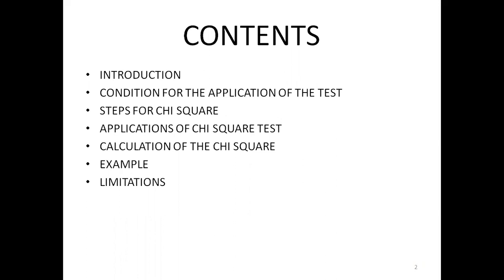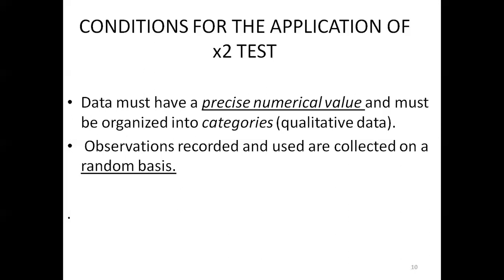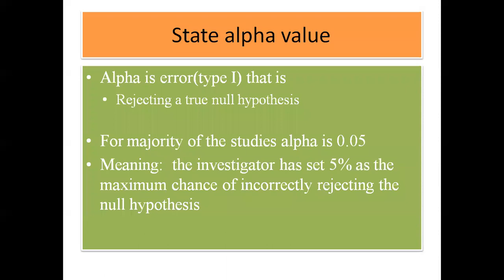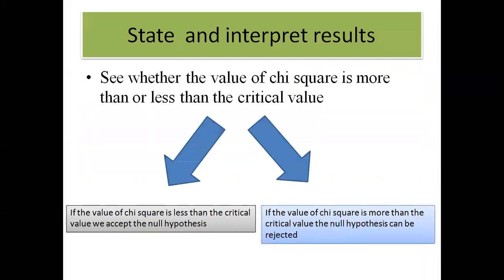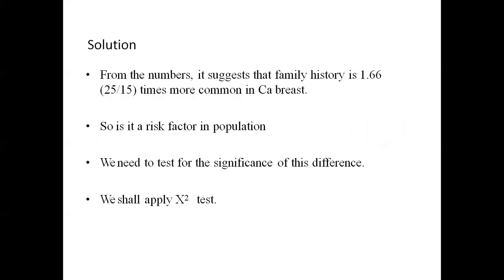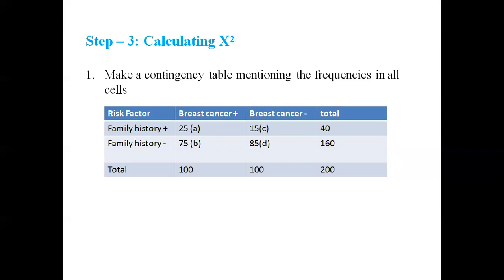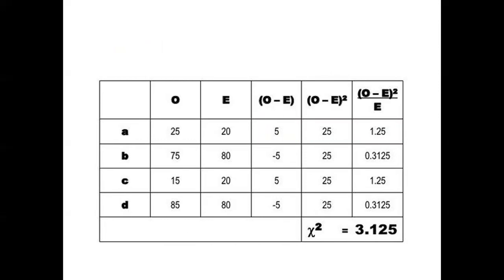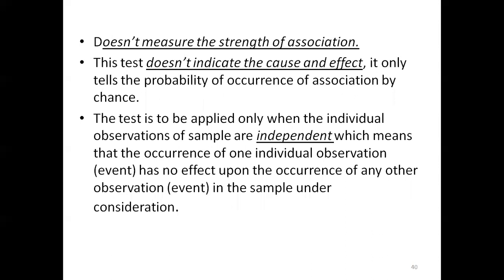Chi Square test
Dr. Kajal Srivatsava, Professor
Dept of Community Medicine